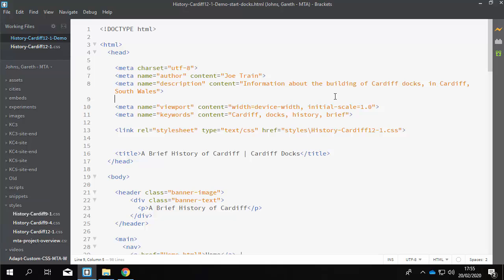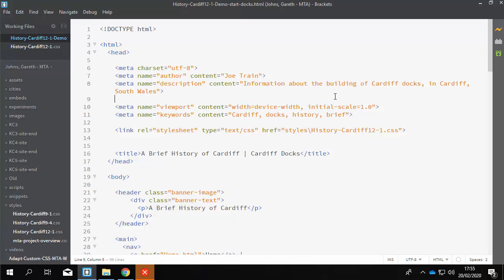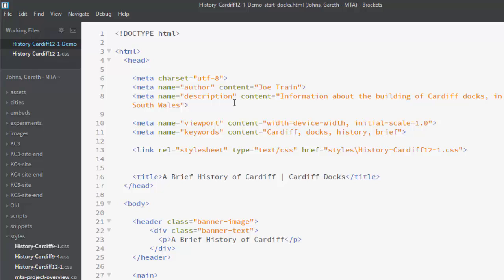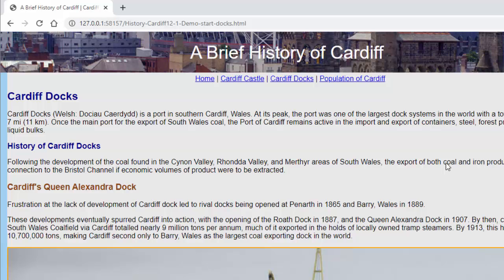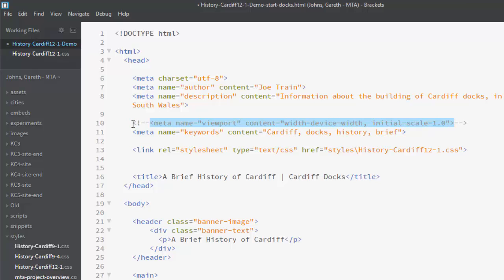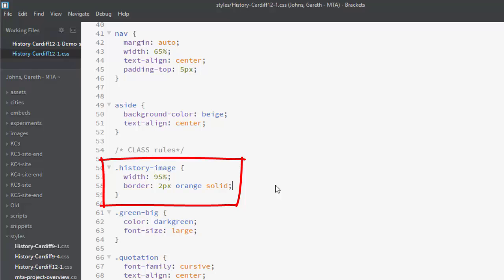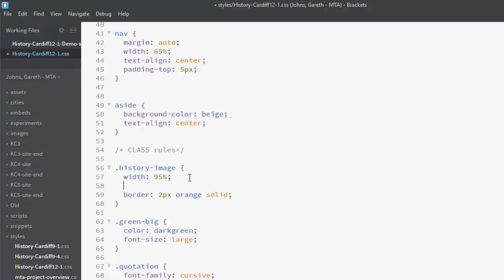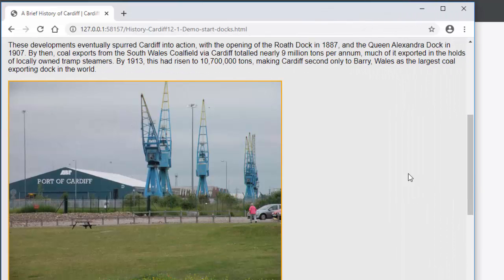Responsive web design | MTA Web Design Fundamentals | Cardiff Met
Learn the fundamentals of responsive web design, the approach that allows you to design web pages that look good on any device from desktop to mobile phone.

This video is part of Cardiff Met's MTA: Web Design Fundamentals training course that leads to the official Microsoft Technology Associate certification for HTML/CSS. The course is free to Cardiff Met students and staff.